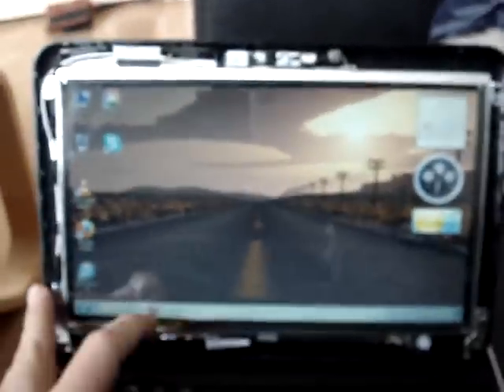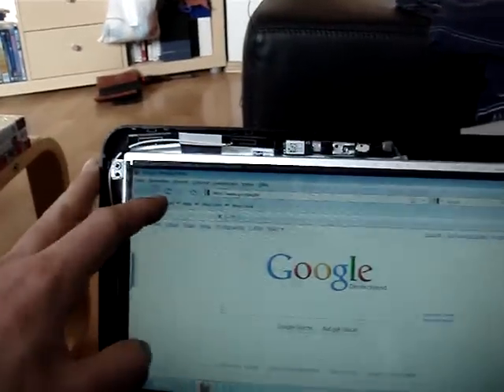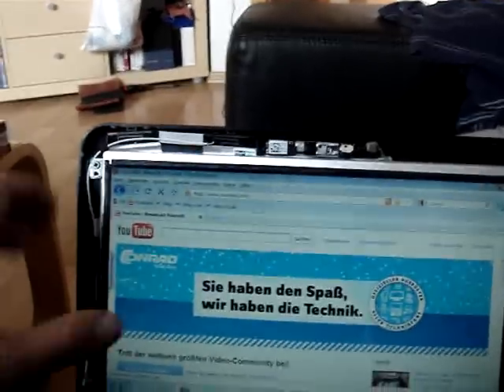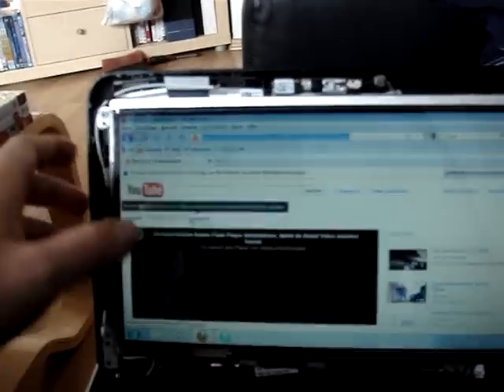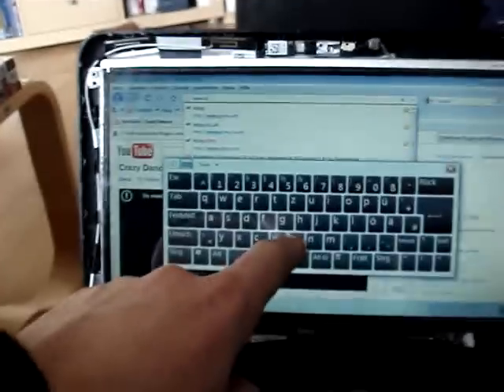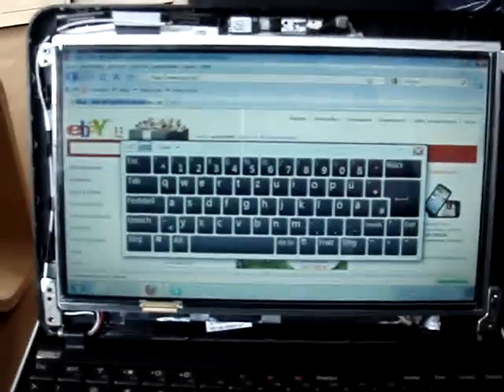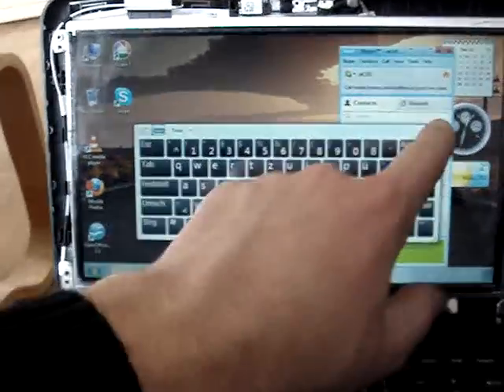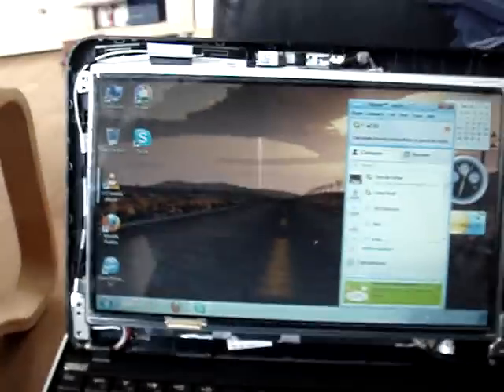My Dell Inspiron Mini 1018 touchscreen hack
Hi,
this is my dell inspiron mini 1018, modified with a 10,1" touchscreen overlay.
The kit comes completely with controller and wiring, and needs to be soldered to an internal usb port.
I'll post the guide to mydellmini forums when done.
Brgds